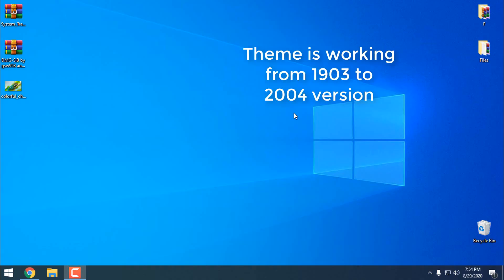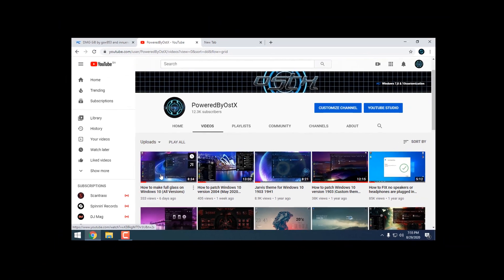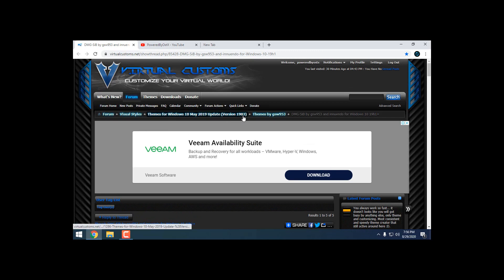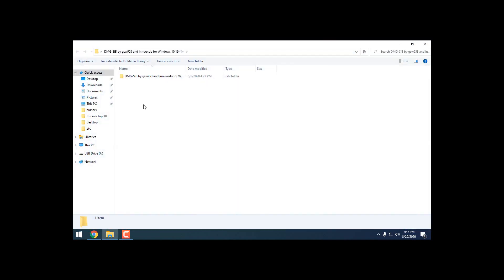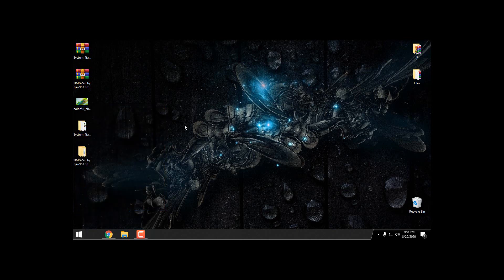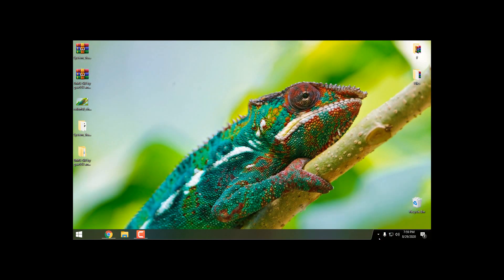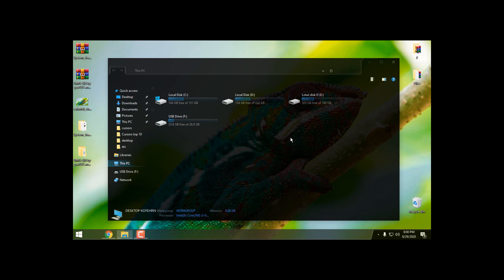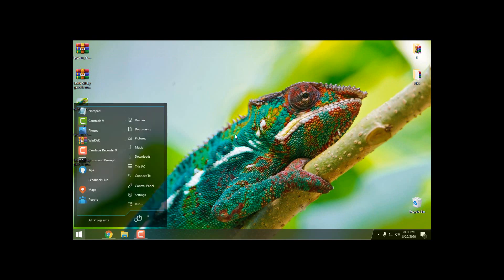Windows 10 Black glass theme version 1903 to 2004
Before you make and changes to Windows, please, make a restore point.

READ:
-This theme is has a option to customizable by
changing the Accent Color, which will change
both the active Titlebar and the taskbar.

-You can further customize the taskbar
in the Start is Back setting.So any combination
can be achieved to match your favorite
wallpaper.

-gsw953 and innuendo for making this theme.